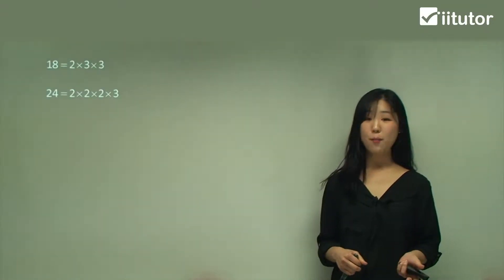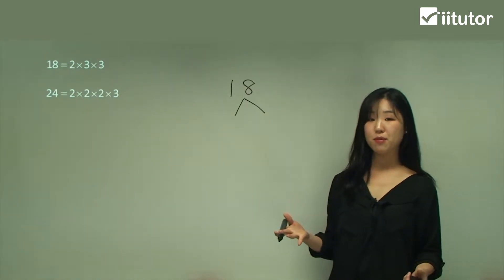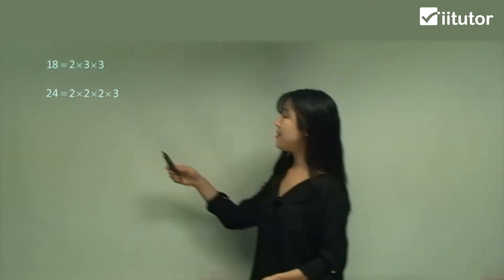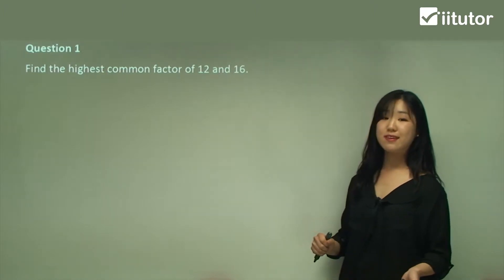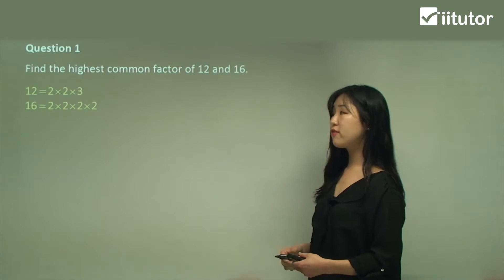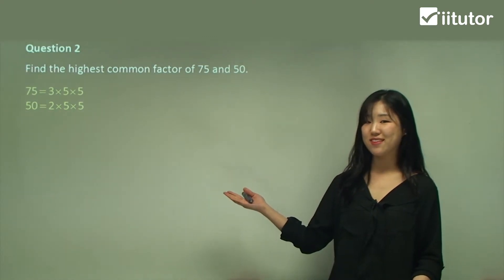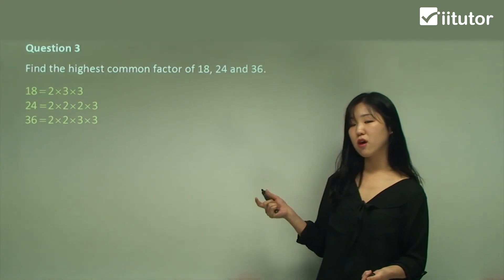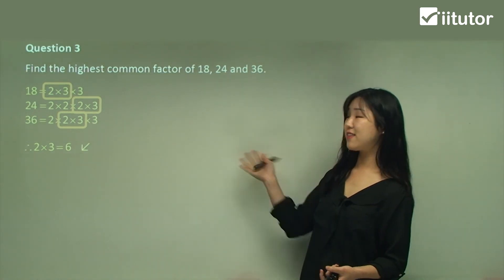🔍 Unlock the Mystery of Numbers: Highest Common Factor Explained! 🧮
Welcome to a fascinating journey into the world of mathematics! In this video, we'll demystify the concept of the "Highest Common Factor" (HCF), also known as the "Greatest Common Divisor" (GCD) or "Greatest Common Factor."

🤔 Ever wondered how to find the largest number that divides two or more integers without leaving a remainder? Look no further! We'll break it down step by step to make it crystal clear.

🔢 Let's dive into some real-world examples: Take 72 and 108. By exploring their prime factors, we'll unveil their HCF, which happens to be 36. 🤯

📐 But that's not all! We'll also tackle a scenario involving 300 and 108. Discover how to find the HCF of these numbers and watch the magic unfold as we arrive at the answer: 30!

🧠 Strengthen your mathematical skills and impress your friends and teachers with your newfound knowledge of the Highest Common Factor.

Whether you're a student aiming to ace your math class or simply someone curious about the fascinating world of numbers, this video is here to guide you.

Ready to unravel the secrets of the Highest Common Factor? Click that play button and let's get started! 🎉🔢🔍🌟

The greatest common divisor (GCD), also known as the greatest common factor (GCF), highest common factor (HCF), or greatest common measure (GCM), of two or more integers (at least one of which is not zero), is the largest positive integer that divides the numbers without a remainder.

The HCF of 72 = 2 x 2 x 2 x 3 x 3 and 108 = 2 x 2 x 3 x 3 x 3 is 2 x 2 x 3 x 3 = 36.
The HCF of 300 = 2 x 2 x 3 x 5 x 5 and 108 = 2 x 3 x 3 x 5 is 2 x 3 x 5 = 30.